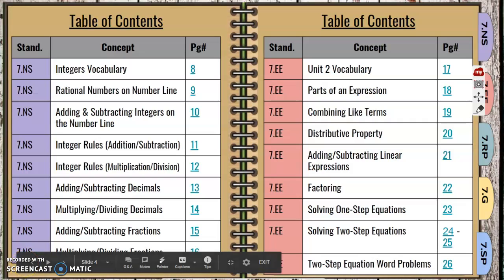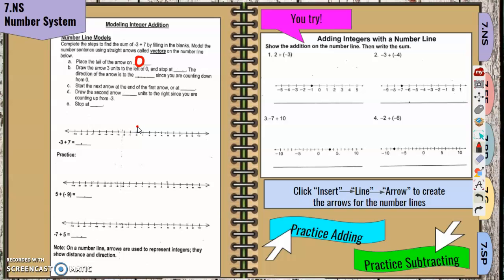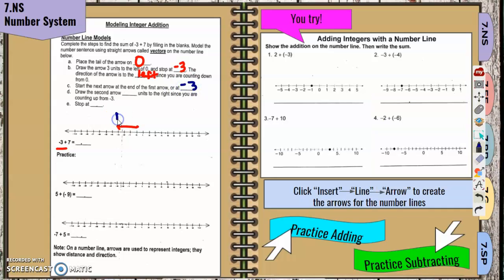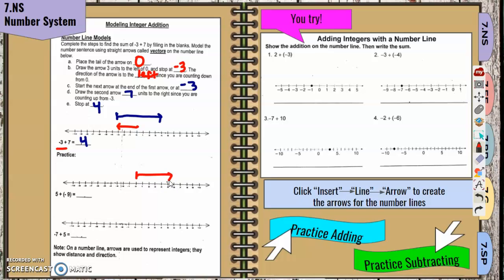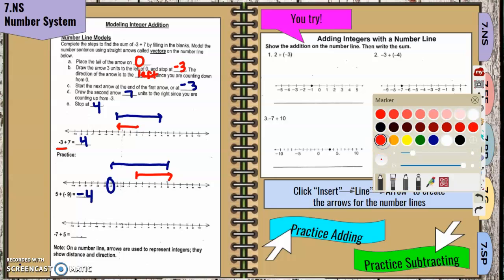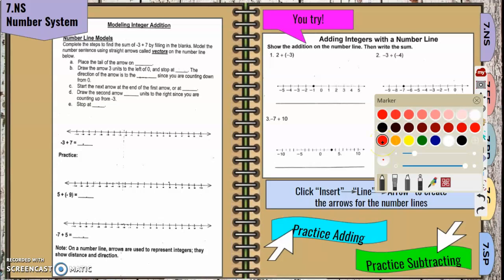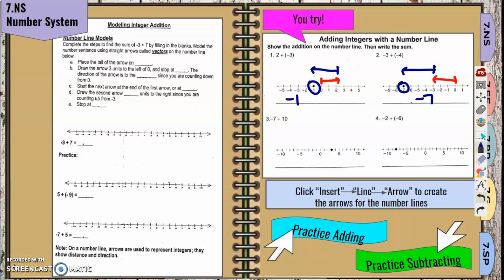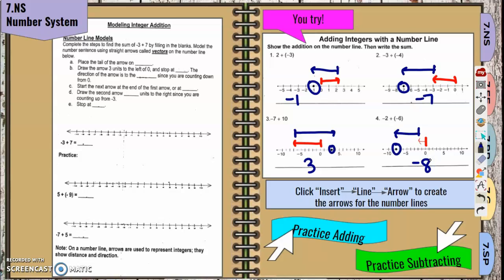Page 10 Journal Notes